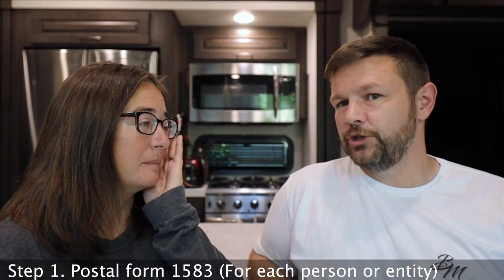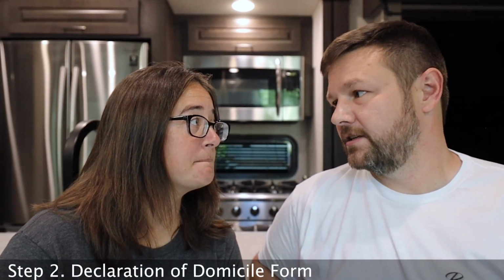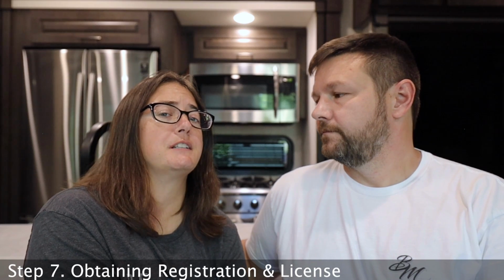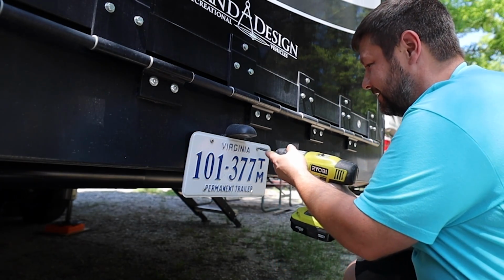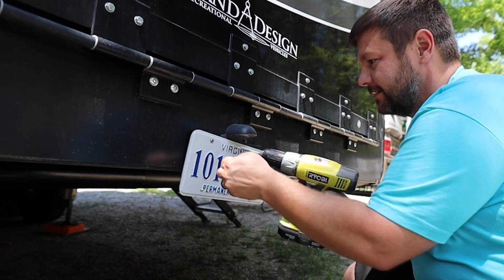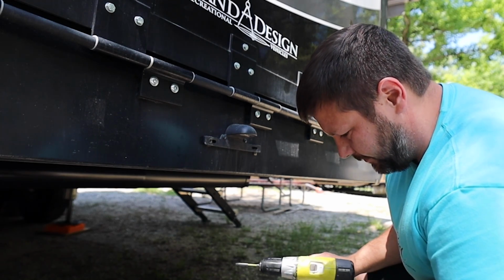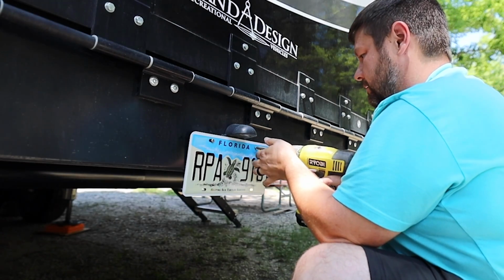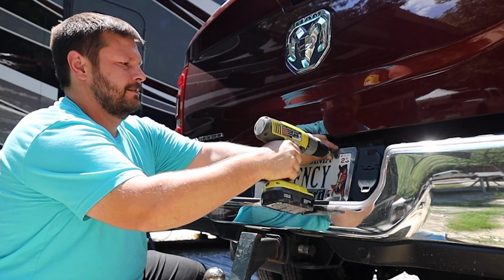How to Domicile in Florida as a Full-Time RVer (Lots of BENEFITS!)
Full Time RV GUIDE to becoming a Florida Resident (It was harder than we thought!)
⬇️ ⬇️ ⬇️ CLICK SHOW MORE ⬇️ ⬇️ ⬇️

✅ About this video:
In today's video, we are going over the process of becoming residents of Florida.  This may be different for everyone but this should at least give you an idea of what to expect.  There are many benefits for RVers to become Floridians.  We utilize a service called St. Brendan's isle (link below). They have been extremely helpful throughout this entire process.  So if you have domicile, insurance, registration or license questions, this video should be helpful! Since this is an in-depth guide for RVers to becoming Florida residents, we have added chapter markers.

00:00 Intro
00:24 RV Mattress Update
02:49 St. Brendan’s Isle Overview
07:02 Step 1: Postal Form 1583
08:20 Step 2:  Declaration of Domicile
09:13 Step 3: Setup an Insurance Policy
12:16 Step 4: Vehicle Registration
17:37 Step 5: Scheduling your Appointment
18:44 Step 6: Activate your Insurance
20:53 Step 7: Obtaining Registration & License
24:47 Recap
25:26 Benefits of Florida Residency
26:54 Registering to Vote

✅ About 1StrangeAdventure:
Hi, we're the Strange family (Harold, Cindy, Makayla & Nick). In our videos we take you along on our adventures.  We have sold or stored almost everything and am now full-time RVers.  This isn't just about "RV Life", it's about LIFE!  The RV is our home but experiencing new locations, making memories and enjoying family time is what it is all about.  If you are like us and enjoy those aspects of life, please consider joining the community.  It helps! Until the next STRANGE adventure, keep making your own!

👉 50 AMP Surge Protector
👉 50 AMP Extension Cord
👉 RV Sewer Hose Kit
👉 RV Water Filter
👉 Flex Water Hose
👉 Pressure Regulator
👉 Black Tank Pods
👉 Disposable Gloves
👉 RV TP
👉 Oxygenics RV Shower Head

👉 Canon EOS R
👉 Canon RF 15-35mm F2.8 L IS USM (Lens)
👉 Rode VideoMic Pro Plus
👉 Rode VideoMic NTG
👉 DJI Mavic Air 2 Fly More (Drone)
👉 GoPro 9
👉 GoPro 7
👉 Switchpod Tripod